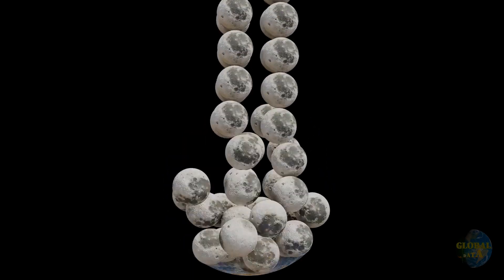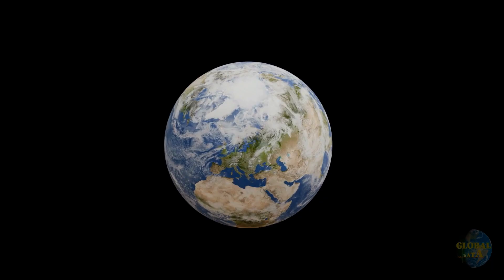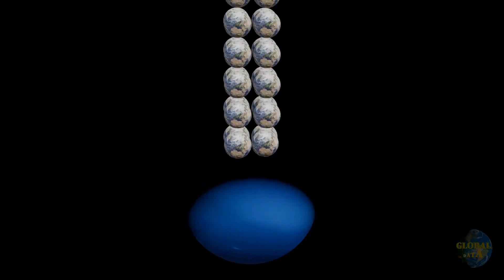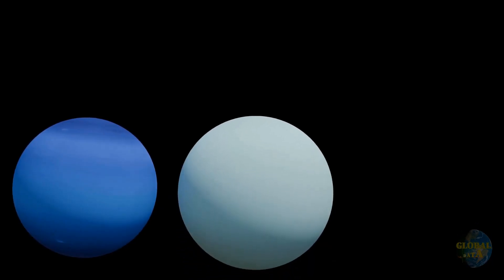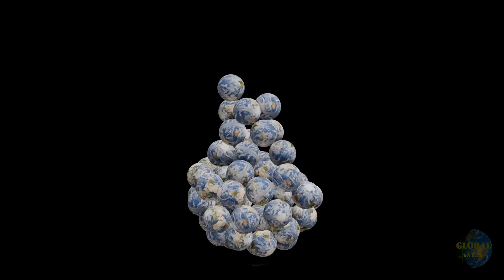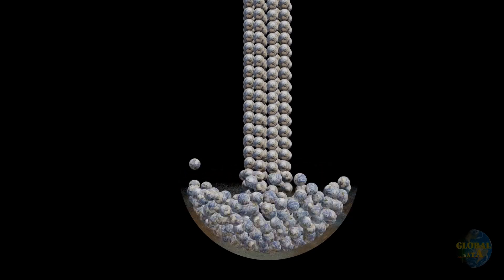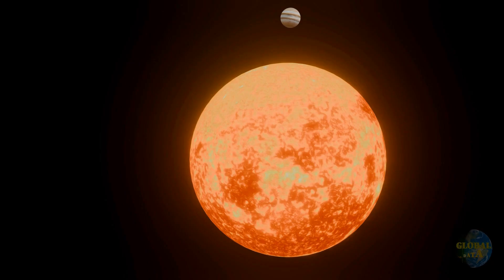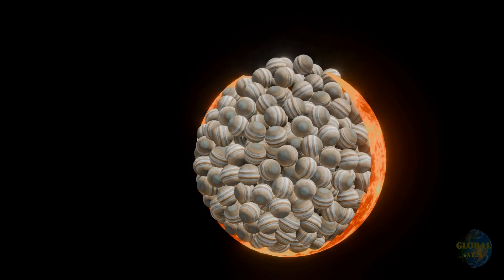Solar System Size Comparison How Many Planets Can Fit Inside Earth and the Other Planets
Scopri come si confrontano le dimensioni dei pianeti nel nostro sistema solare. Scopri quanti pianeti potrebbero entrare nella Terra e in altri pianeti, rivelando la straordinaria scala del nostro vicinato cosmico.